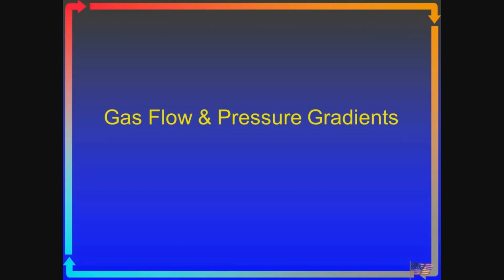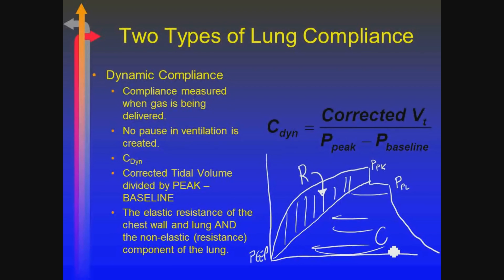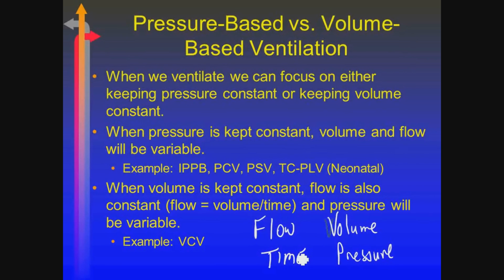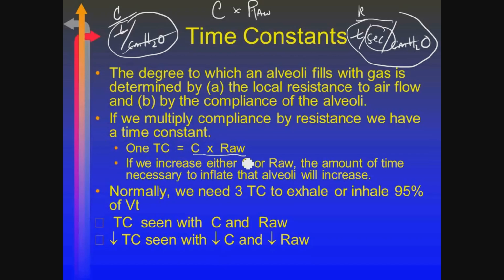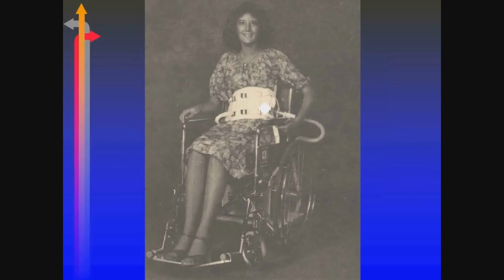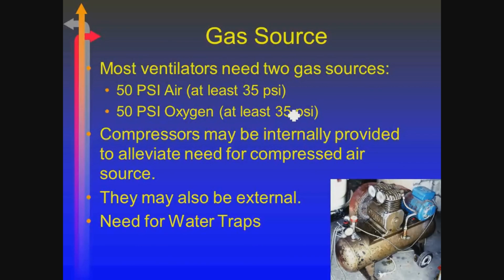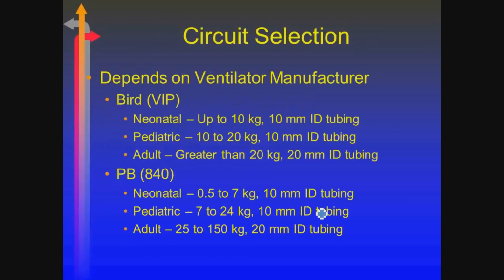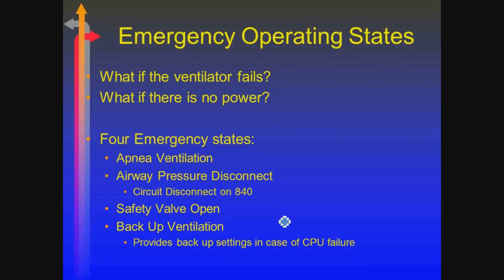RSPT 1250 Module D